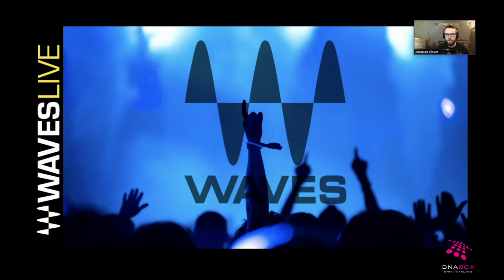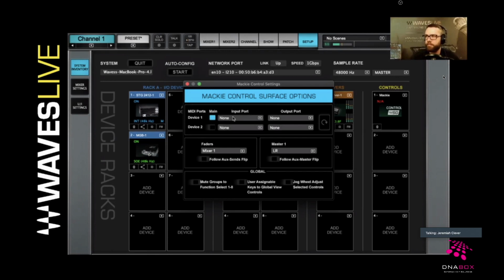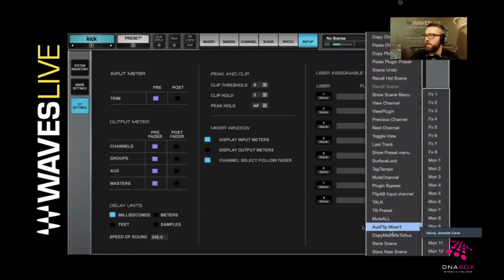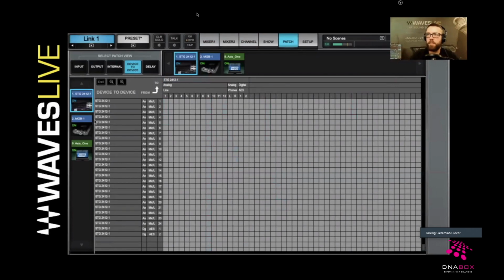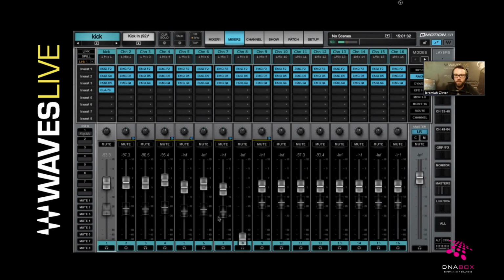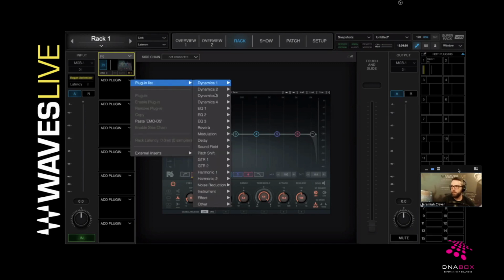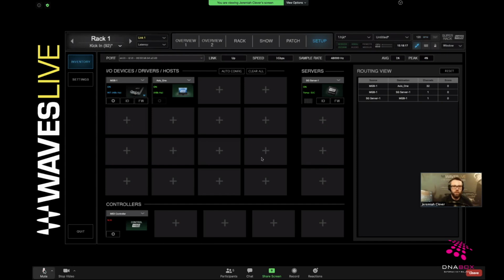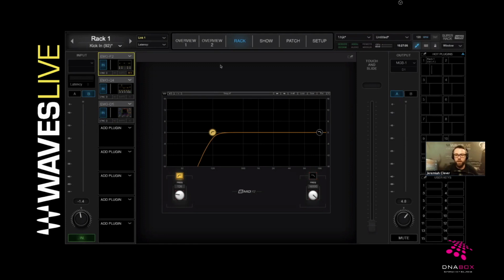Waves Live Session at DNA box Miami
Learn about Soundgrid SuperRack & Emotion LV1 system and configurations  Deliver award-winning sound quality with near-zero latency. SuperRack is powered by Waves’ SoundGrid® technology, which provides you with real-time processing, using state-of-the-art tools trusted by countless Grammy-winning engineers.
The complete live mixing system: eMotion LV1  up to 64-channel live software mixer, SoundGrid stagebox .
Ideal for clubs, touring bands and live engineers, this compact system includes everything you need to create truly captivating live sound experiences, with superb sound quality and at a highly cost-effective price.
We have complete systems for demo and rental.